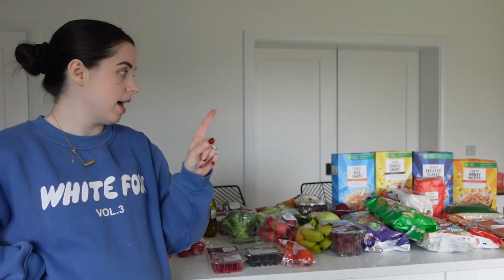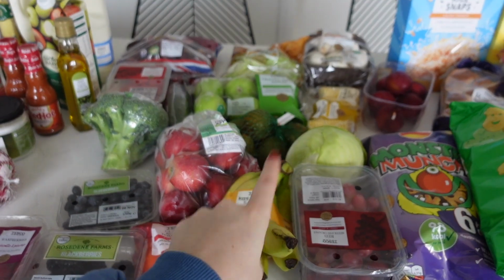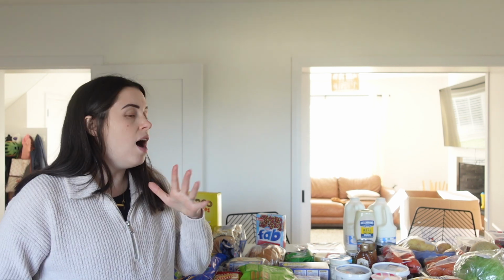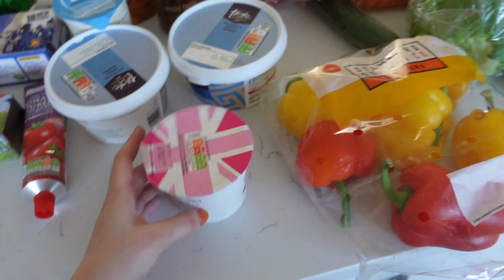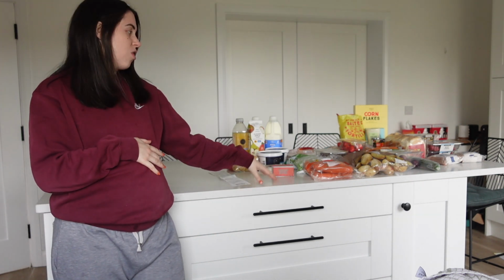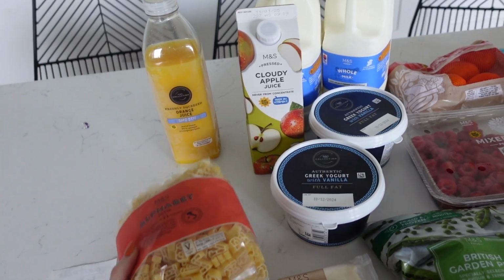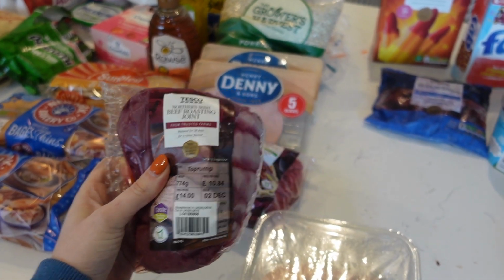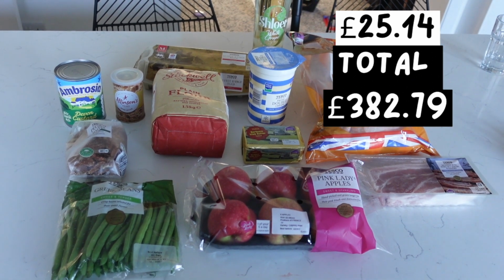GROCERIES FOR A FAMILY OF 4 FOR A MONTH FOR UNDER £400?| November 2024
It’s been so long since I did a monthly food shop haul, but I needed something to hold me accountable lol…

It’s crazy how much food prices have risen in the last few years, what’s your current budget??

& if you have made it this far, thank you for supporting my channel, it means the world to me!

Total Follower Count: 2147